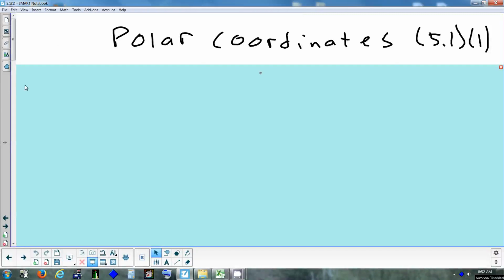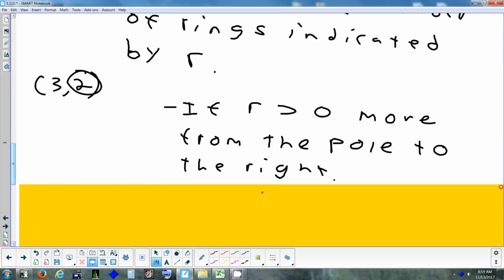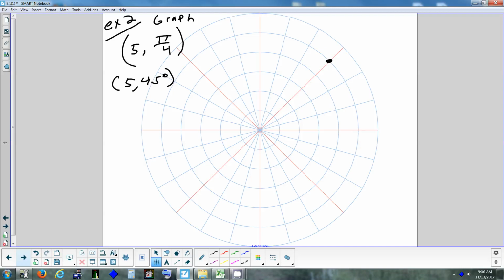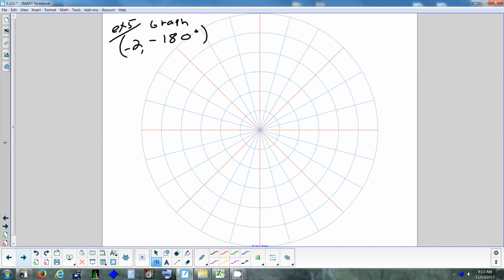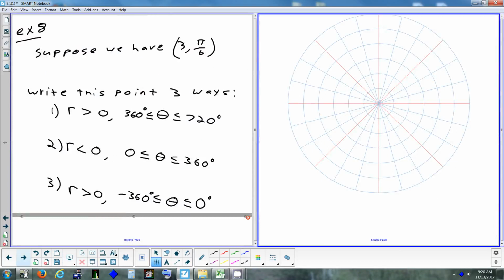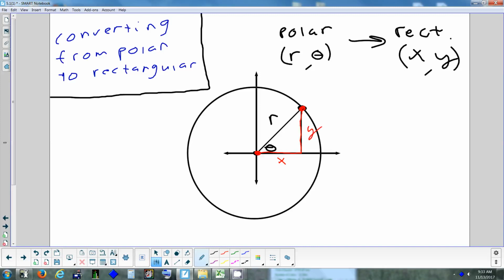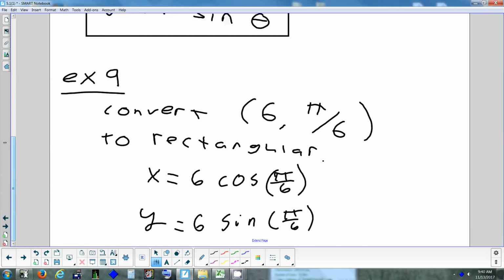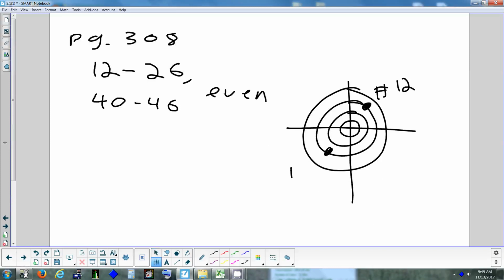5.1(1) Polar Coordinates 11-13-17